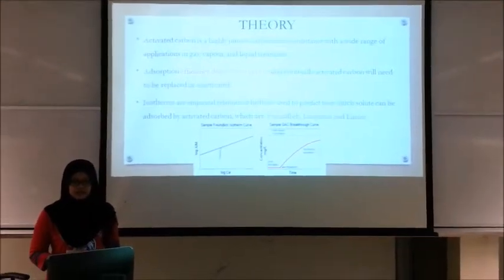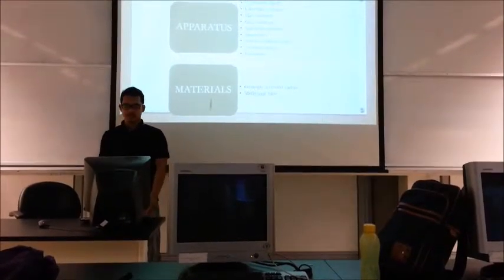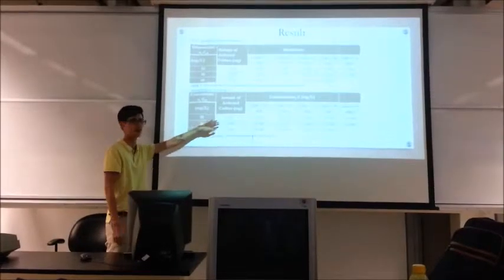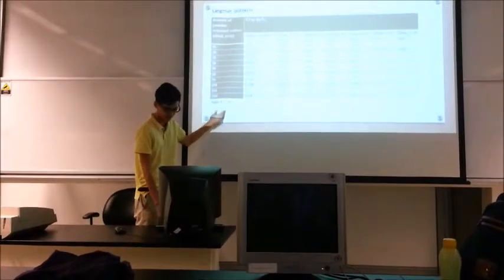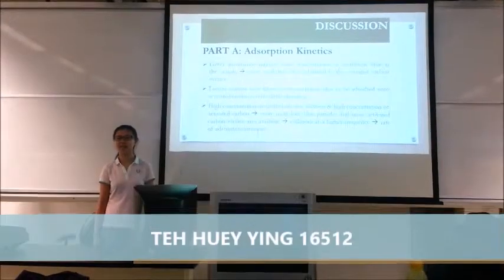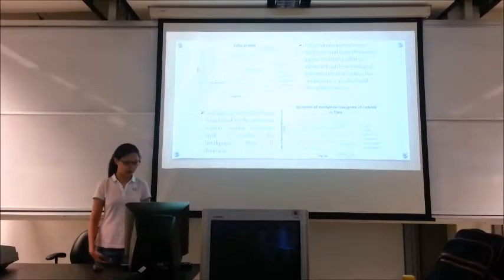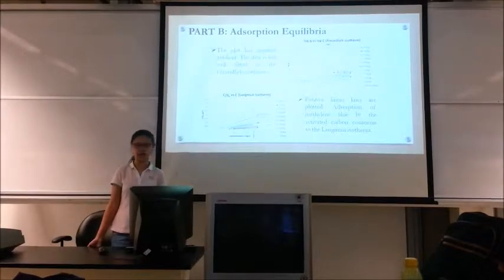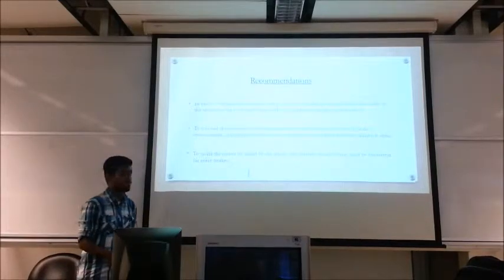LongReportPresentation by GROUP A 2-5